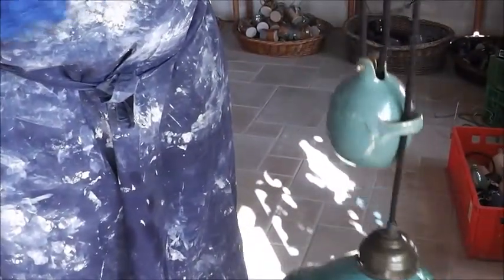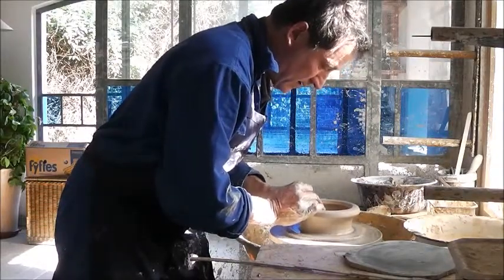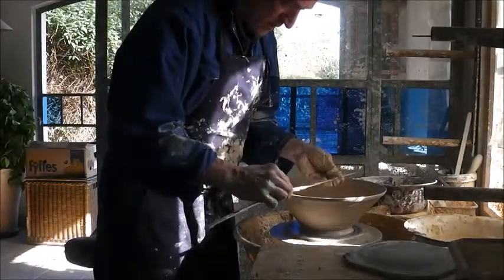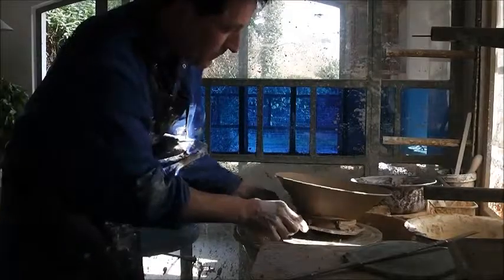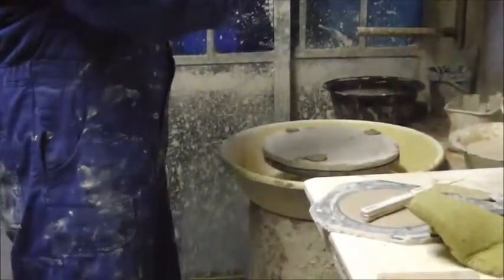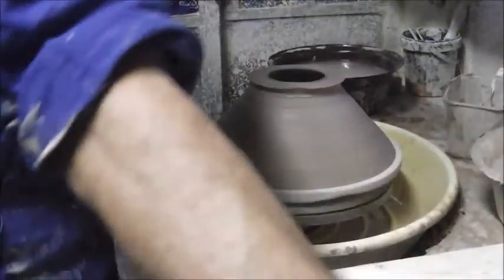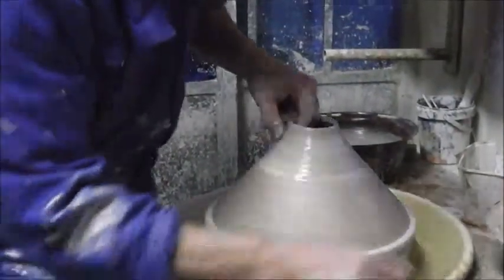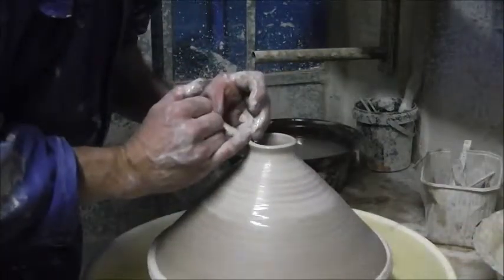Making & Assembling a Hanging Stoneware Lamp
Matthias Kurig, German Country Potter. I show in this video how I make my Hanging Stoneware Lamp.   This is Part 1 - which covers making of the shade.